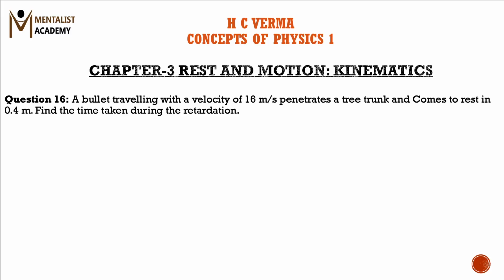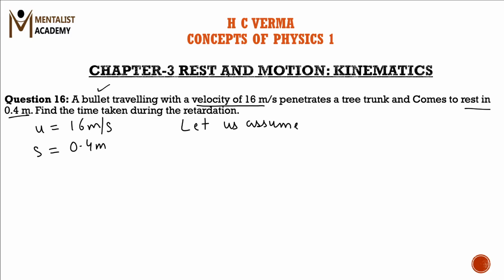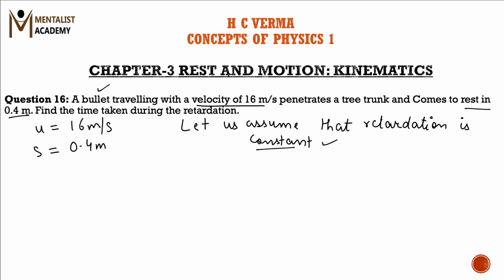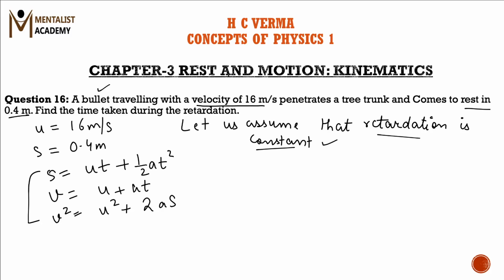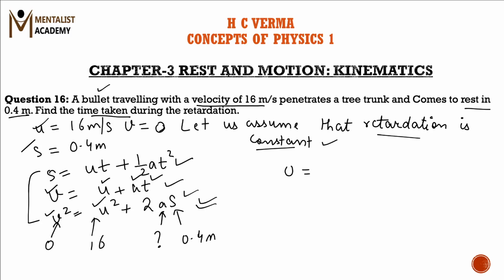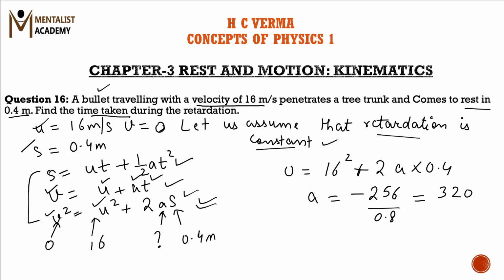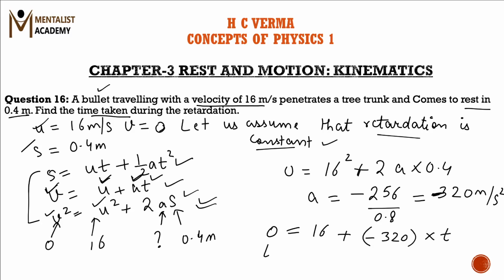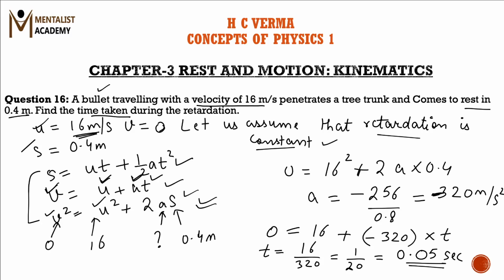Q-16/Exercises/IIT-JEE/chapter3/REST AND MOTION :KINEMATICS/H C VERMA/CONCEPTS OF PHYSICS 1